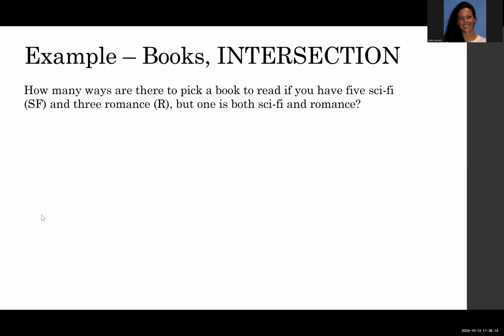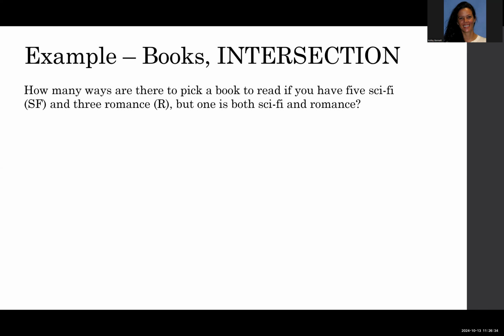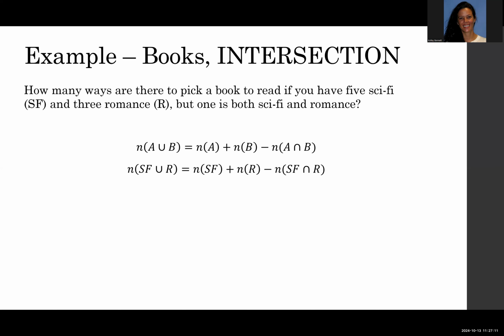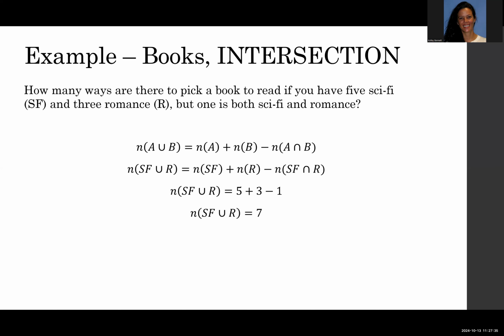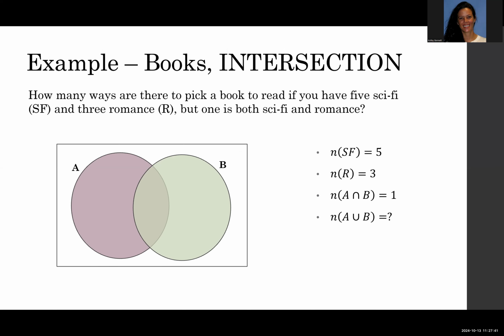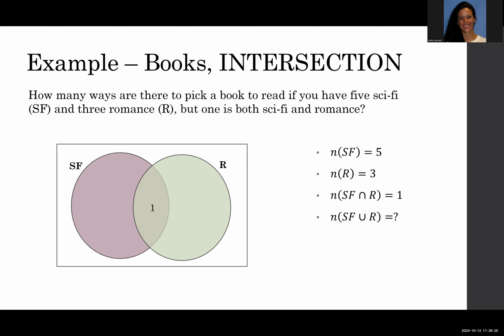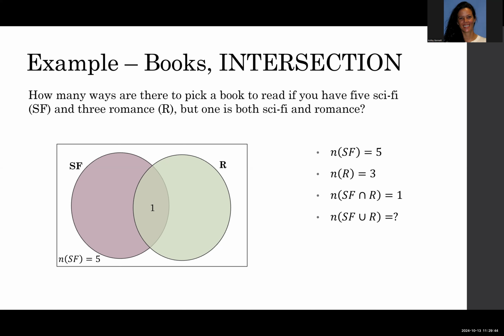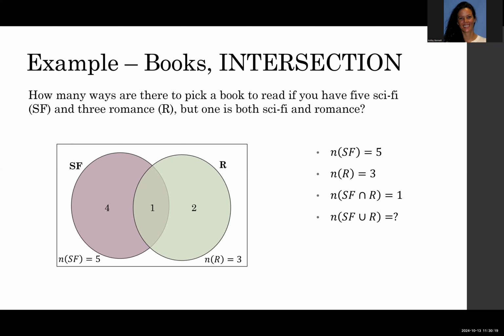Addition Principle - Intersection Example for Books